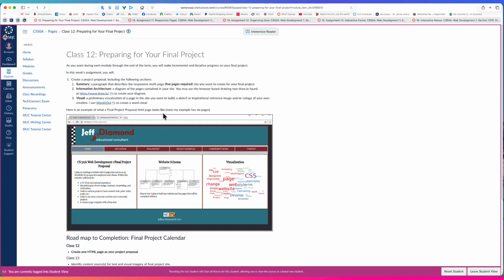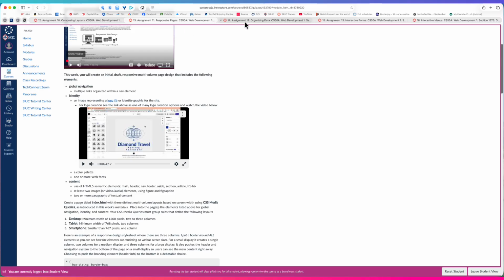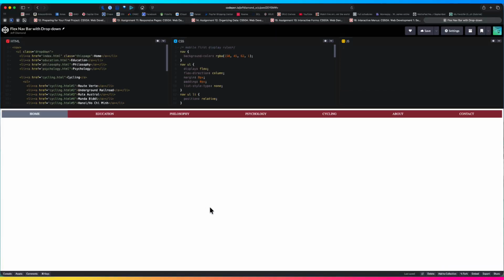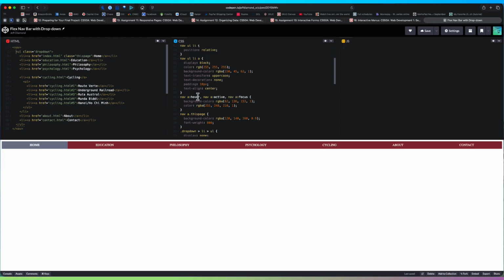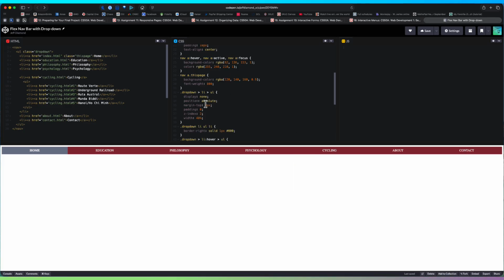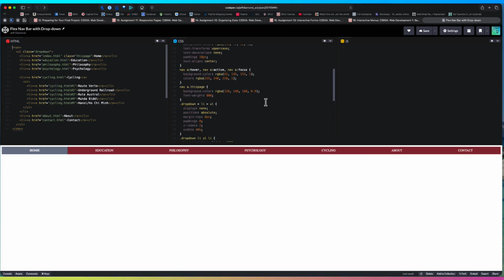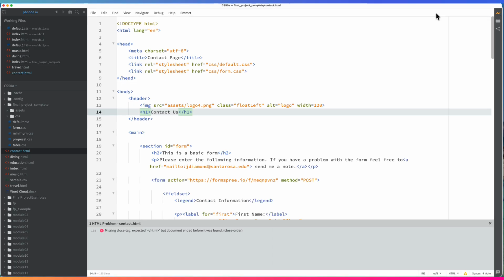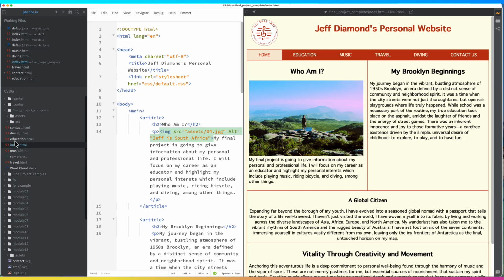CS50A Final Project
This explanation of the final project should assist in your understanding of the scope and requirements of this project.